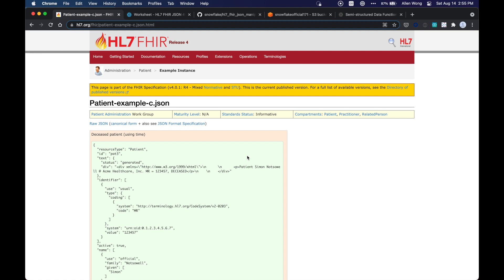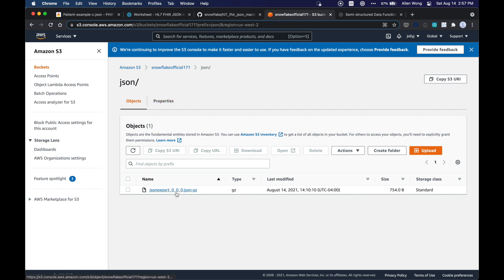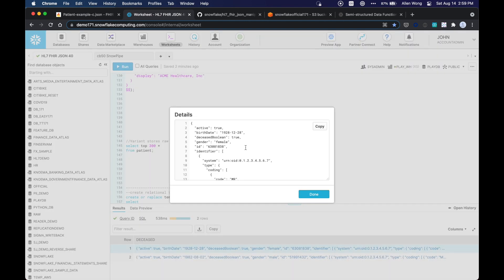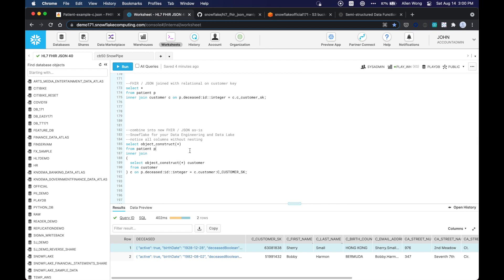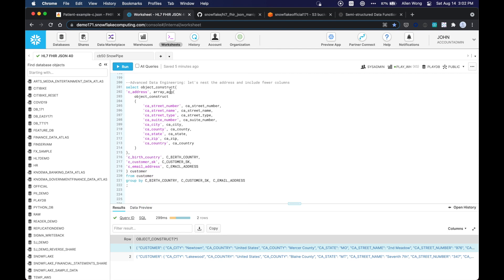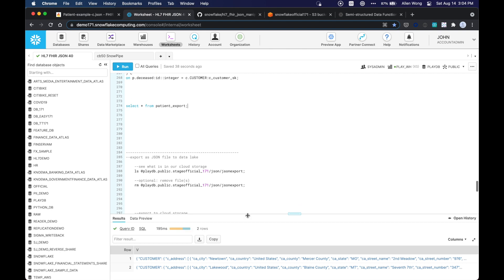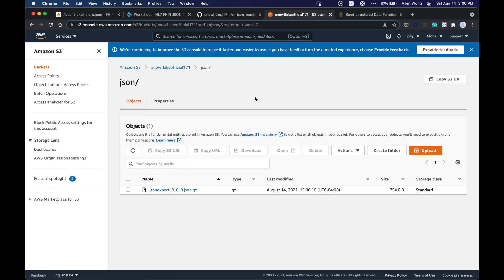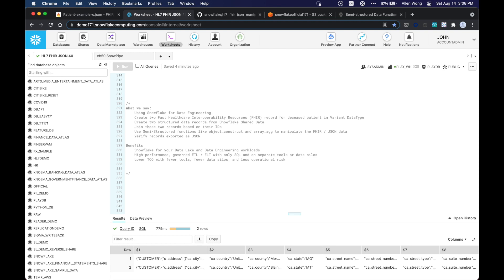Snowflake HL7 FHIR JSON Manipulation Export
We use Snowflake to take HL7 FHIR JSON records and combine them with structured data into a new JSON record that we export to cloud storage.

What we will see:
    Using Snowflake for Data Engineering.
    Create two Fast Healthcare Interoperability Resources (FHIR) record for deceased patient in Variant DataType
    Create two structured data records from Snowflake Shared Data
    Join those two records based on their IDs
    Use Semi-Structured functions like object_construct and array_agg to manipulate the FHIR / JSON data
    Verify records exported as JSON

Benefits
    Snowflake for your Data Lake and Data Engineering workloads
    High-performance, governed ETL / ELT with only SQL and no separate tools or data silos
    Lower TCO with fewer tools, fewer data silos, and less operational risk